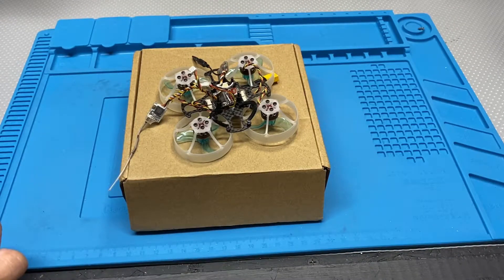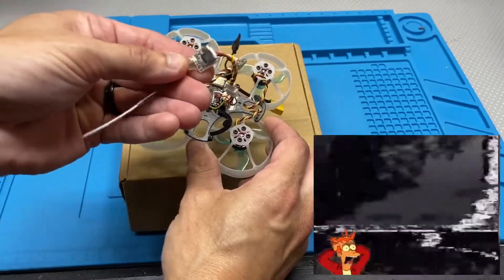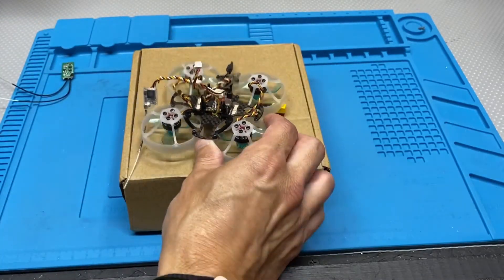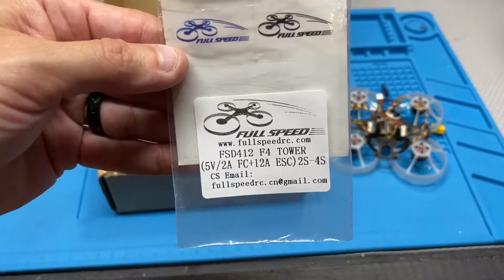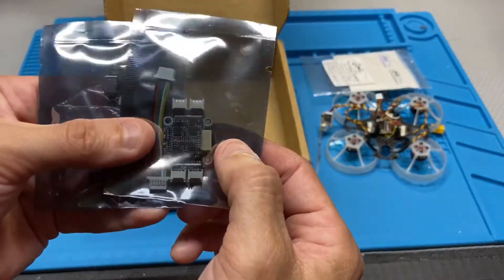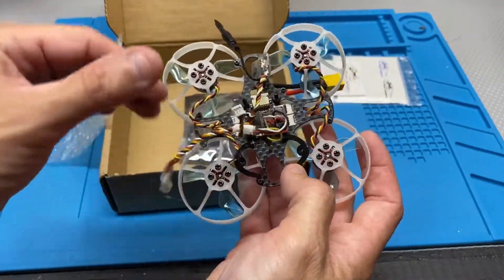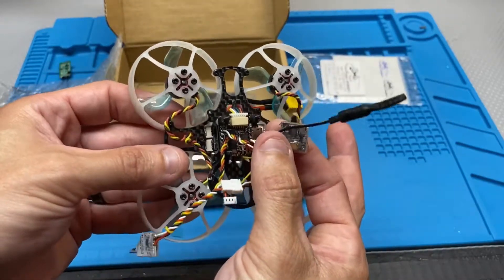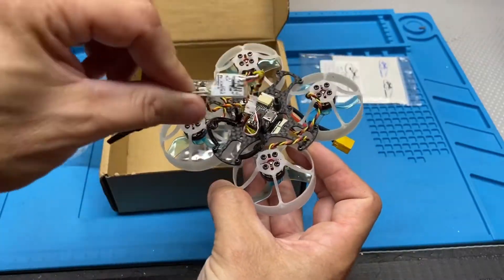Full Speed Tiny Pusher update part #1